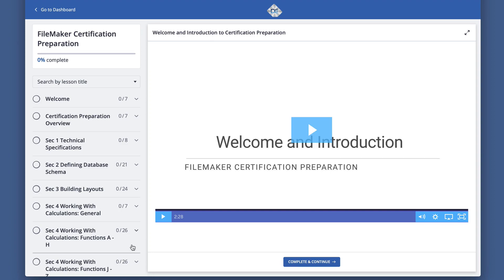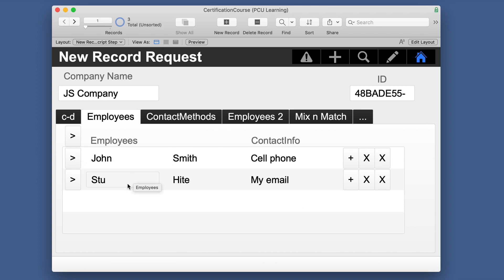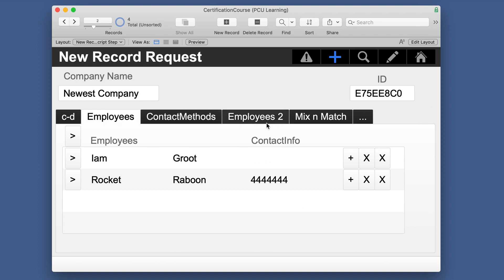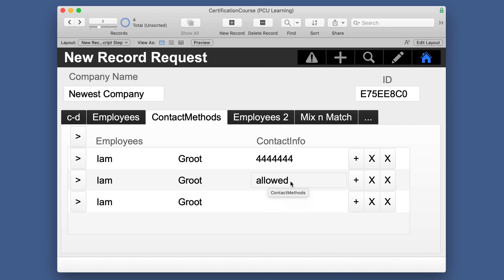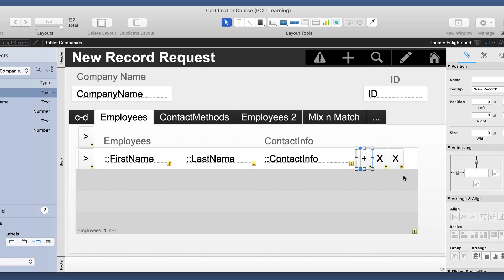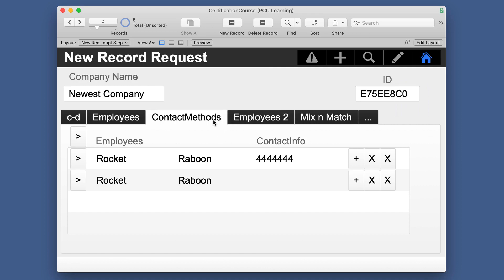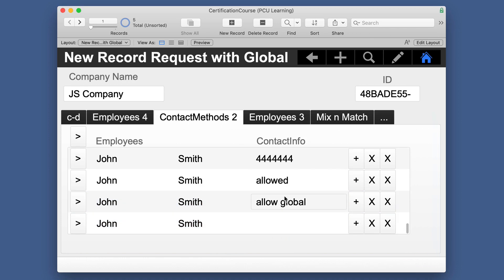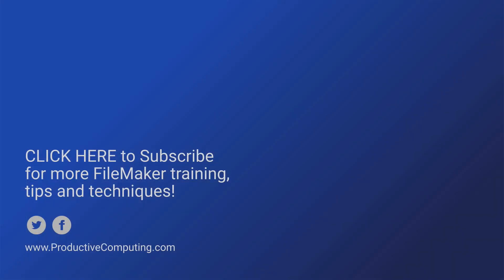FileMaker Certification Preparation: New Record Request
This FileMaker training video on the New Record/Request script step is an excerpt from the Writing Scripts section of our FileMaker Certification Test Preparation course available at Productive Computing University.

This is a very simple and commonly used script step, however, there may be unexpected results if this is performed in unusual scenarios.

Since New Record is listed in the official study guide recommended resources for the FileMaker Certified Developer exam, all details about this are fair game and need to be fully understood.

Also mentioned in this sample video:
Delete Record
Delete Portal Row
Global relationships
Go To Related Record
Portals
Relationships
and more!